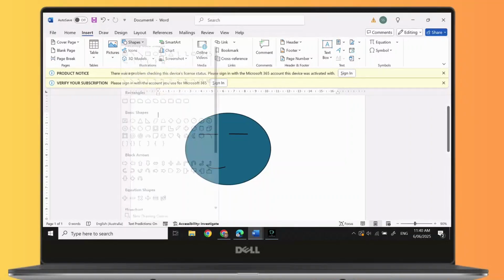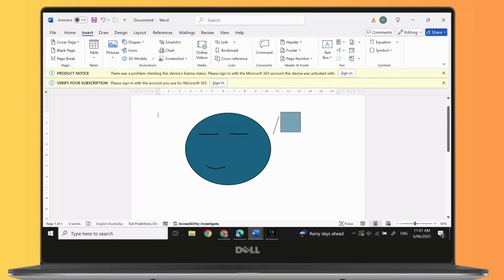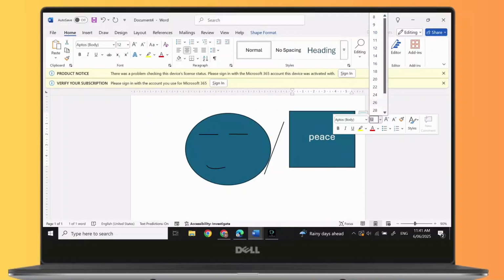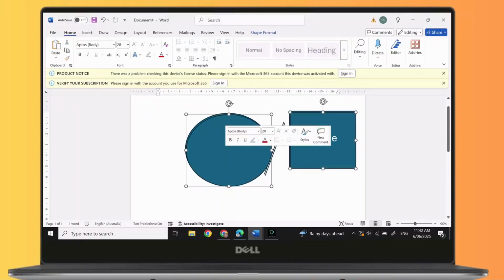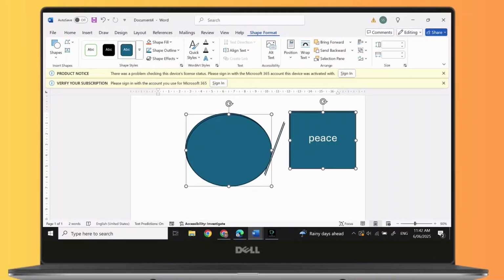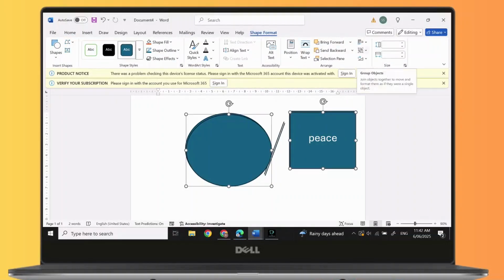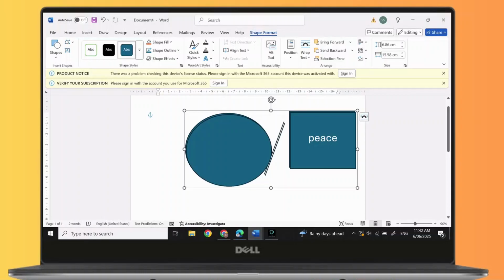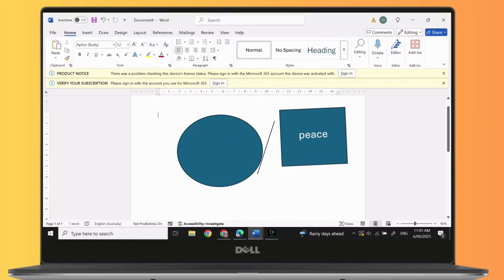How to Group Objects in Microsoft Word Documents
Welcome to our step-by-step guide on "How to Group Objects in Microsoft Word Documents"!
If you want to learn how to organize multiple shapes, pictures, or other objects into a single grouped item in Microsoft Word, this video is perfect for you. We’ll show you how to easily group and ungroup objects to streamline your document editing process, making it simpler to move, resize, or format multiple elements at once. Whether you’re working on a report, flyer, or presentation, mastering grouping objects in Word will boost your productivity and document design skills.

What you'll learn:

How to select multiple objects in Microsoft Word

Steps to group objects into one

How to ungroup grouped objects

Tips for rearranging and formatting grouped objects

Common troubleshooting when grouping doesn’t work